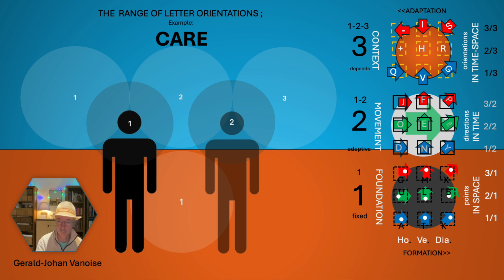CAR versus CARE or how its focus moves its focus within a Word (part 2)